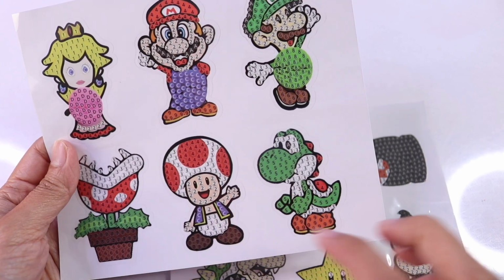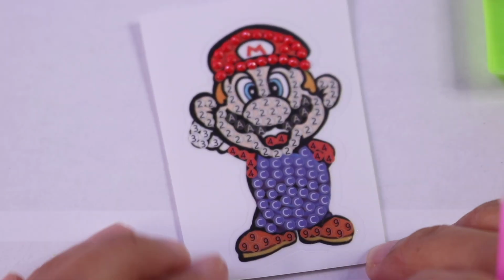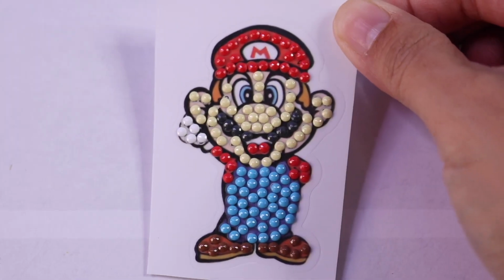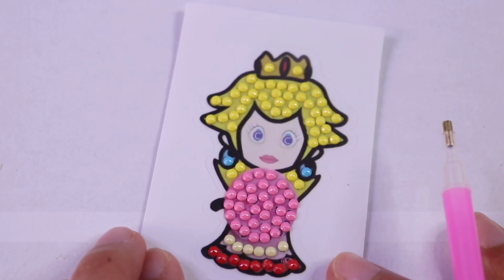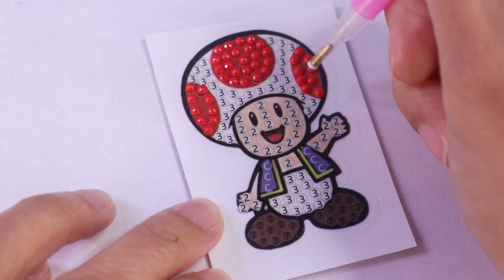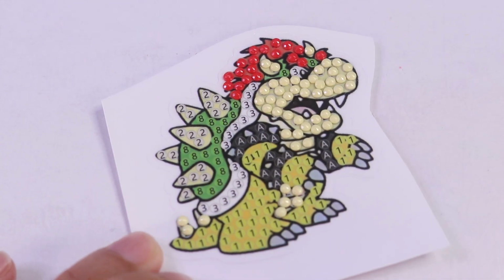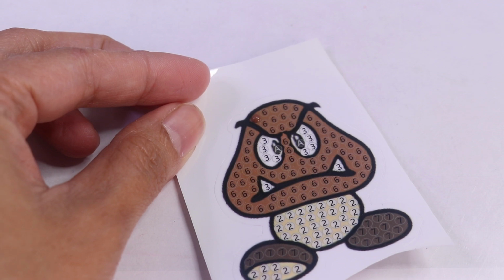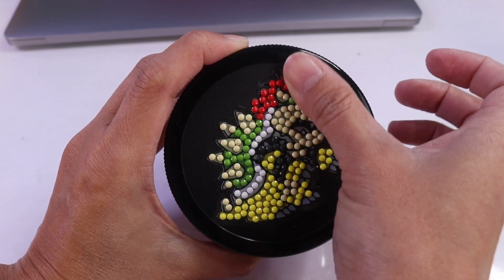Super Mario Bros Movie Diamond Sticker of Luigi & Princess Peach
Let's do an arts and crafts diy activity with feat. our Super Mario Bros. characters. In this new video, we are going to create our very own diamond bead stickers of Mario, his brother Luigi, Princess Peach (which btw has a new game, like whaat?!), Bowser, Toad and Goomba, our grumpy mushroom.